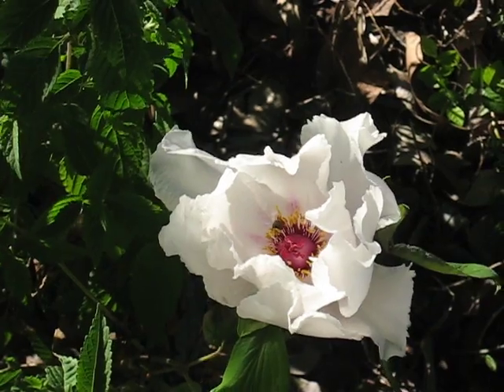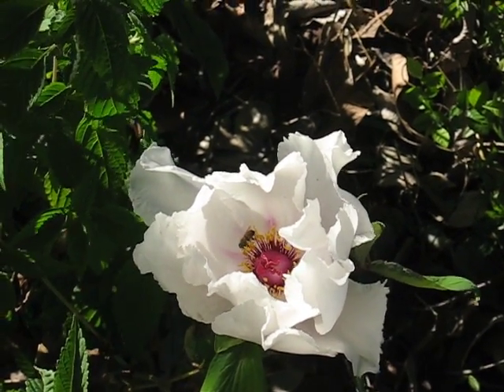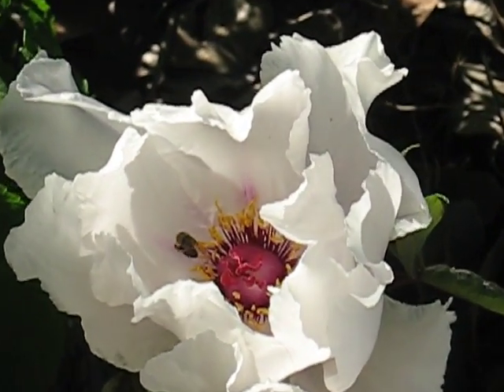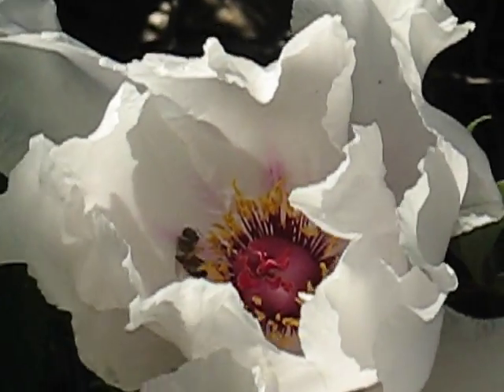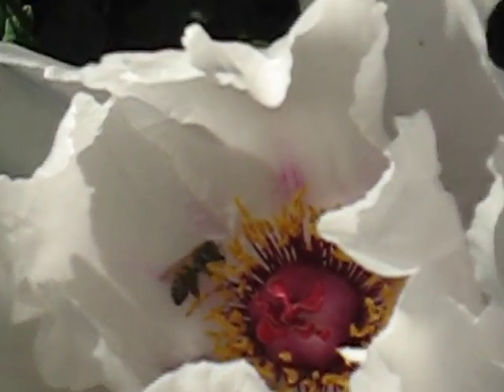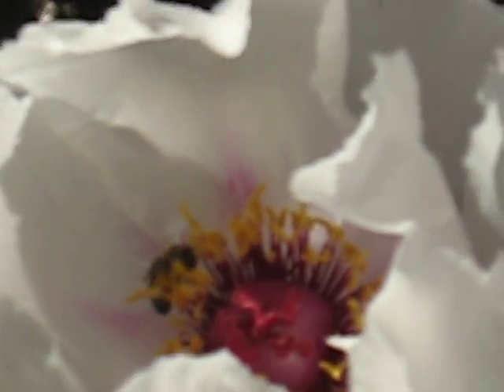mu dan pi - 牡丹皮 - Paeonia Suffruticosa Andr.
Robert Newman discussing medinal uses of Mu Dan Pi / Paeonia Suffruticosa root bark.